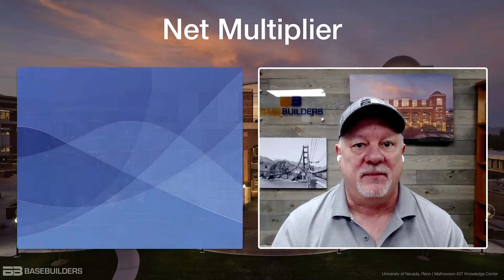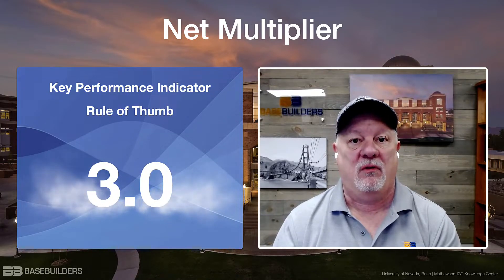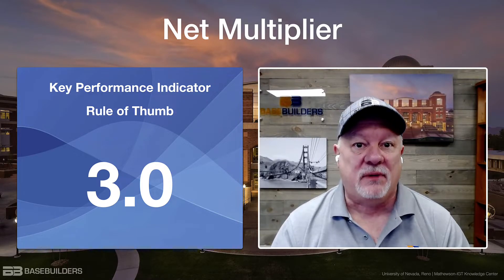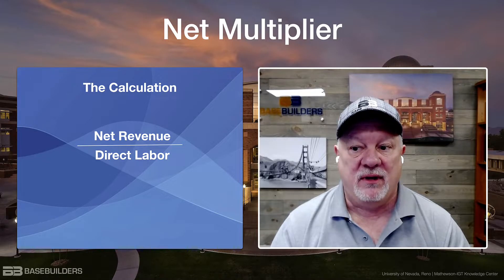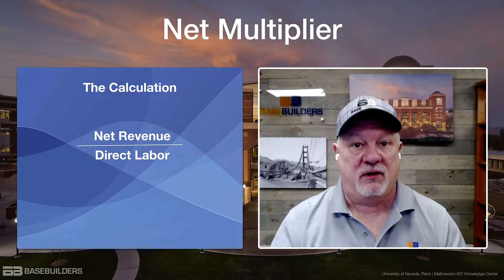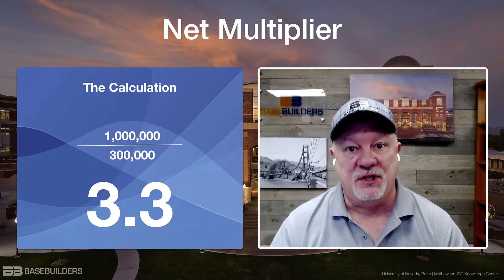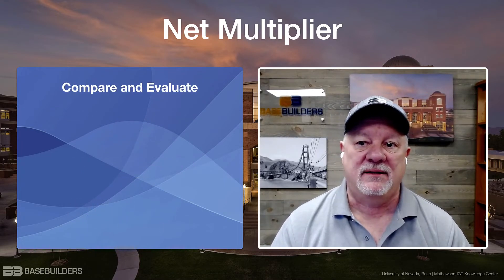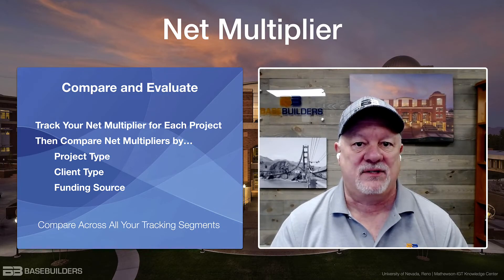Calculating Your Net Multiplier for Architecture and Engineering Firms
In this video, I'll show you how to calculate your net multiplier and explain how it can help you grow your Architecture and Engineering Firms. Every engineering and architecture firm needs to know this number.

Using this will help you quickly see how projects are performing. This gives you the information you need to better manage your projects to higher profits.